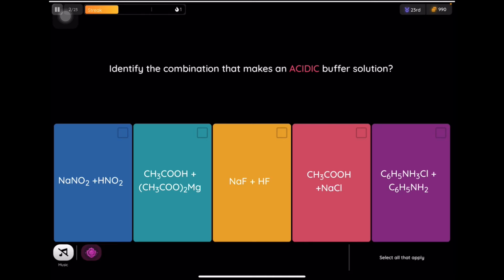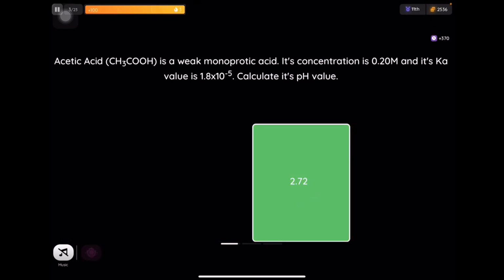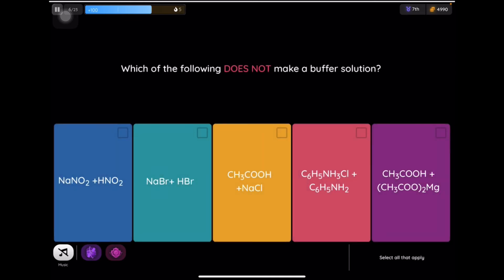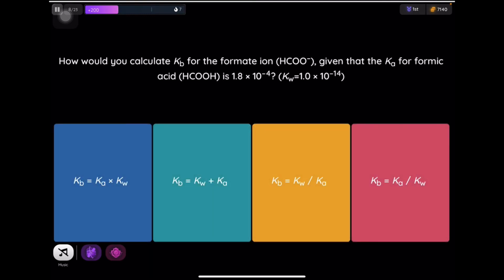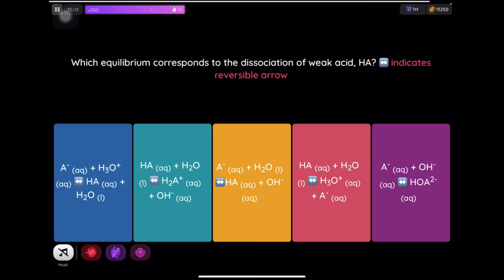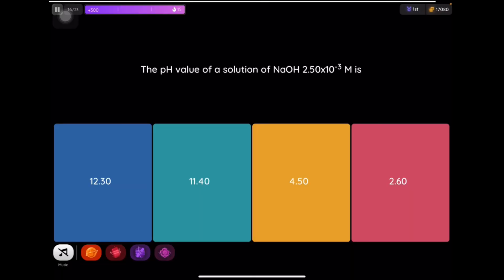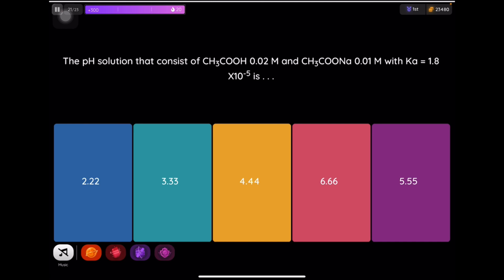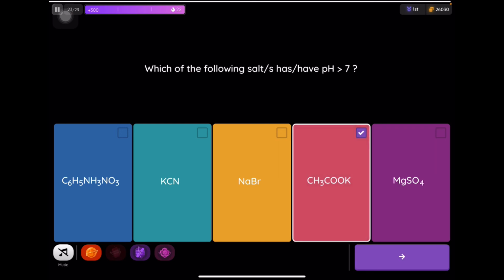Acid and Bases explained with Quizizz | SK015 7.1 Questions Answered & Explained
Video explains 23 questions on, pH and pOH calculations for strong acid, strong base, weak acids and buffer systems. Concepts behind these subtopics are also explained.